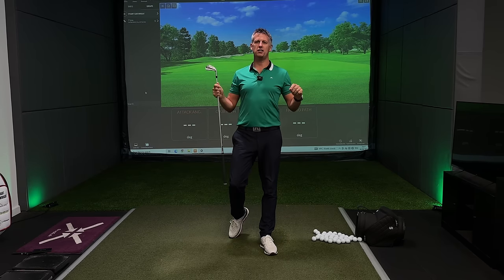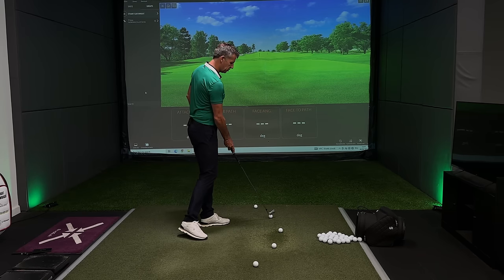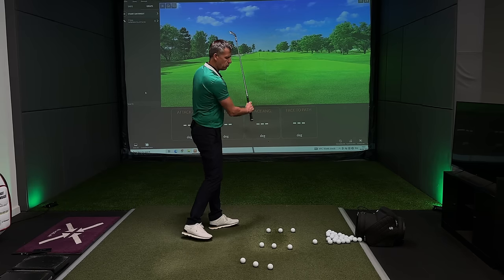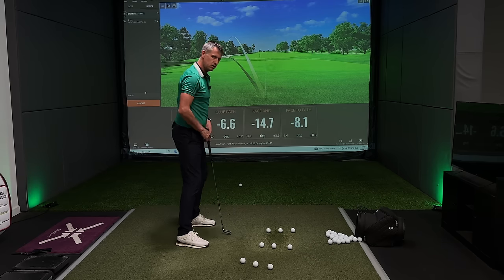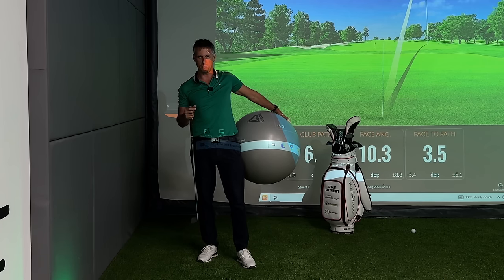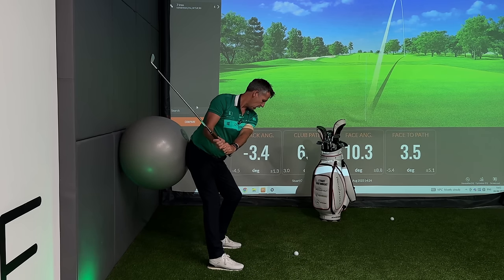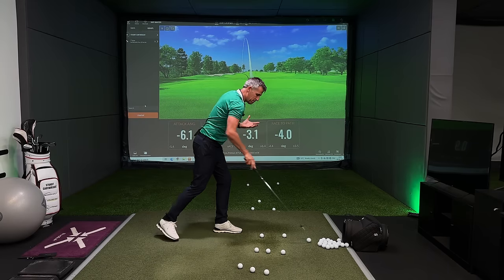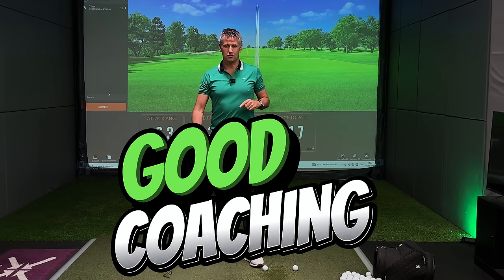Mastering Your Golf Club Path: The Ultimate Guide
If you're looking to improve your golf game, then you need to learn about the club path. In this video, I'll give you the ultimate guide to mastering your club path.

By the end of this video, you'll be able to understand the club path in depth and use it to your advantage on the golf course and ultimately lower your scores. We'll also cover the different club paths, outside in and in side out. With this knowledge, you'll be able to play at a higher level and achieve your golfing goals!